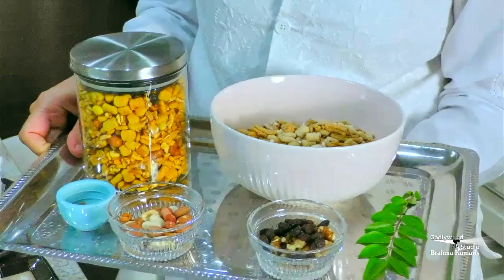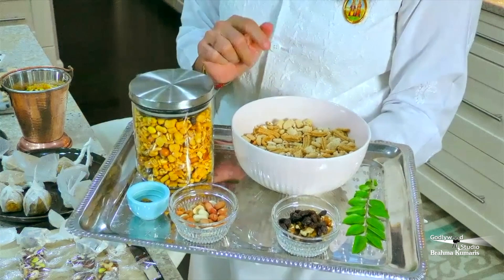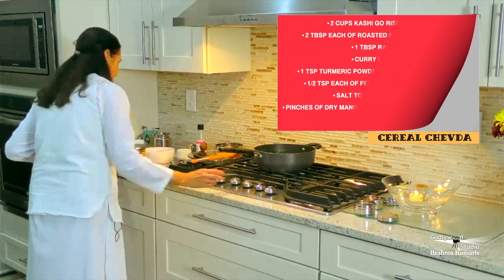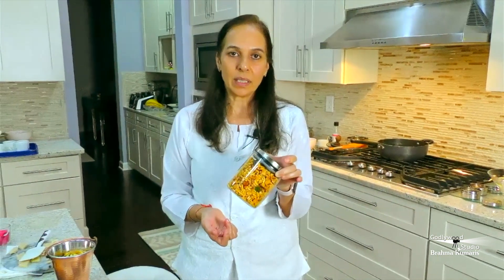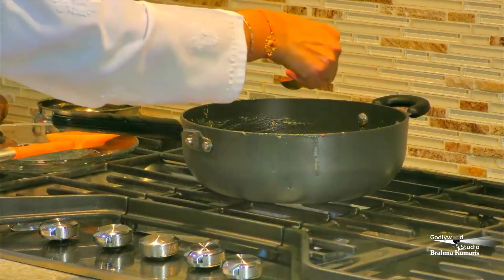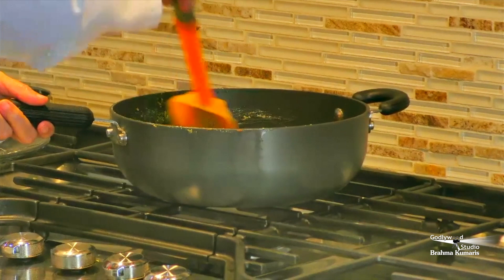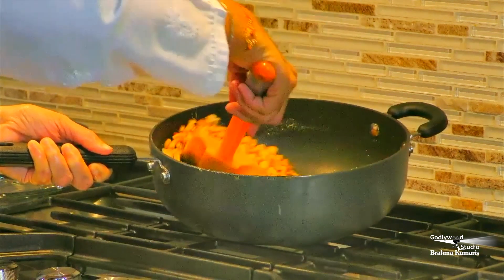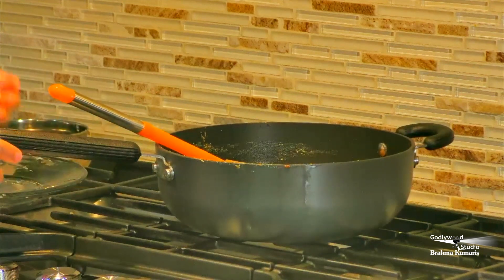મિક્સ ચવાણું | રૂહાની રસોઈ | The Ruhani Rasoi Show | 12 | B.K. Niraben | Mix Chevdo | Ghar ni Rasoi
“ગુજરાતી ગોડલીવુડ” 24 કલાક ચાલવાવાળી યૂ ટ્યૂબ ચેનલ છે, જે તમારી આધ્યાત્મિક, ભાવનાત્મક, સામાજિક અને શારીરિક યાત્રાને સુદૃઢ કરવા આપના માટે બધા પ્રકારના ગુજરાતી કાર્યક્રમો પ્રસ્તુત કરે છે. આધ્યાત્મિક સિદ્ધાંત, સ્વાસ્થ્ય, સંબંધો અને સામાજિક સેવાના વર્ગીકરણ માટે આ પ્રોગ્રામને અવશ્ય પસંદ કરો.

"गुजराती गॉडलीवुड" एक 24 घंटे का यूट्यूब चैनल है जो आपकी आध्यात्मिक, भावनात्मक, सामाजिक और शारीरिक यात्रा को बढ़ाने के लिए सभी प्रकार के गुजराती कार्यक्रमों की पेशकश करता है। आध्यात्मिक सिद्धांत, स्वास्थ्य, संबंध और समाज सेवा के वर्गीकरण के लिए इस कार्यक्रम को चुनना सुनिश्चित करें।

'GUJARATI GODLYWOOD', is a 24-hour youtube web channel, this channel gives you all types of Gujarati programs to strengthen your spiritual, emotional, social, and physical journey. Choose the program from an assortment of spiritual principles, health, relationships, community services, and more.

Contact your Nearest Brahma Kumaris Centre to Learn Free Rajyoga Meditation
World Headquarter: Pandav Bhawan, Mount Abu, Rajasthan

gujarati programmes,
gujarati godlywood,
good morning gujarat,
Aarogya Darshan,
atma jagruti,
yog rahasya,
apnu gujarat,
video songs,
brahma kumaris,
godlywood studio,
brahma kumaris songs,
Rajayoga Meditation,
omshanti,
gujarati,
apna tahevar,
aapna tahevaro,
gujarati festivals,
gujarati wedding,
gujarati shayri,
gujarati quotes,
gujarati shayari,
gujarati suvichar,
gujarati style,
gujarati culture,
gujarati videos,
gujarati motivation,
gujarati quote,
gujarati lines,
Gujarati post,
gujarati songs,
gujarati dance,
gyan darpan,
Saflta ni chavi,
saflta ki chabi,
ushaben,
geetaben,
sakaratmak jeevan shaily,
sakaratmak jeevan,
bk ushaben,
ushabhen,
Dr girish patel,
dr girish,
girish patel,
baba songs,
brahma kumaris songs,
samadhan,
samadhan4all,
baba na gujarati geet,
brahma kumaris gujarati songs,
positive life style,
sakaratmak,
samyak jeevan shily,
samyak life style,
harish vaidya,
bk programmes,
jain people,
tuning with self,
jaat sathe vat,
ishitaben,
garima gujarat ni,
gujarati dances,
gyan darshan,
gujarati murli,
rashmiben,
guj murli,
ruhani rasoi,
thought for the day,